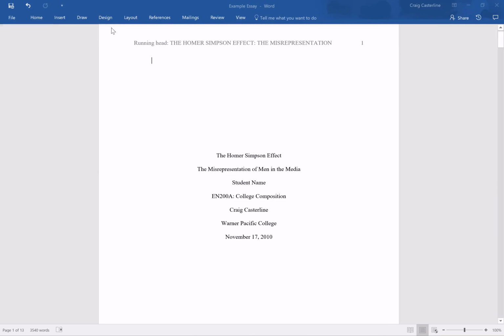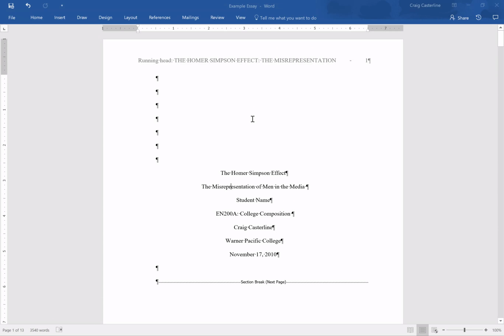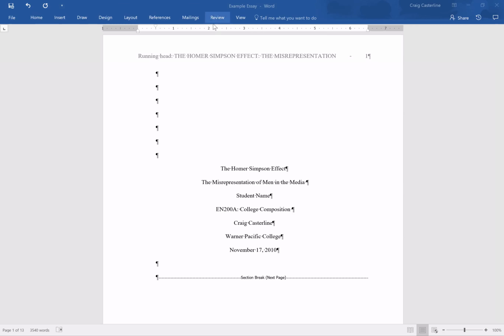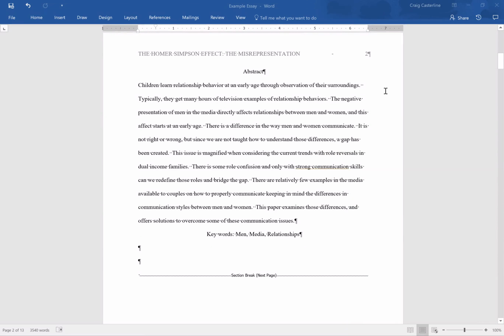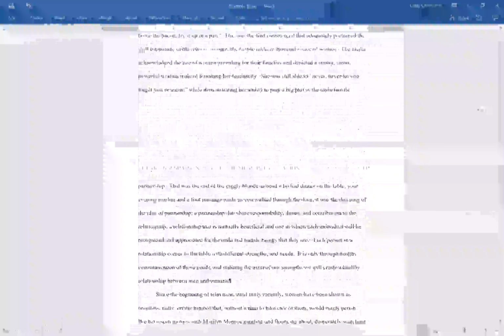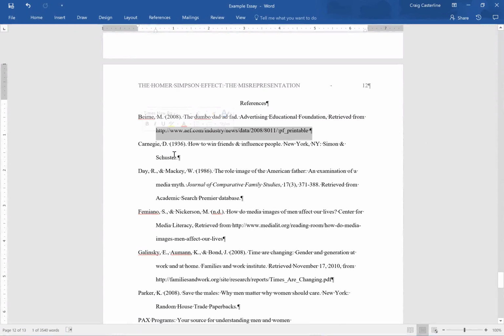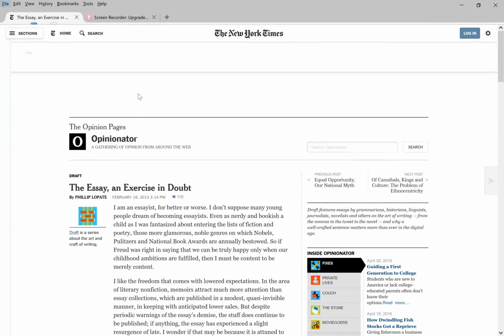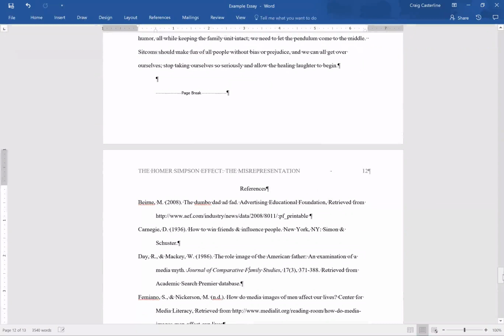APA 6th Edition Formatting